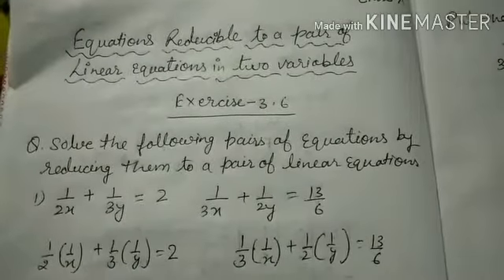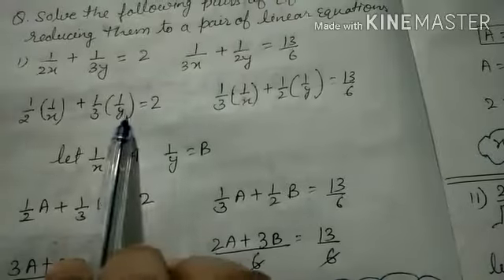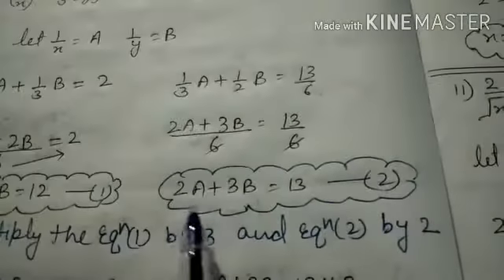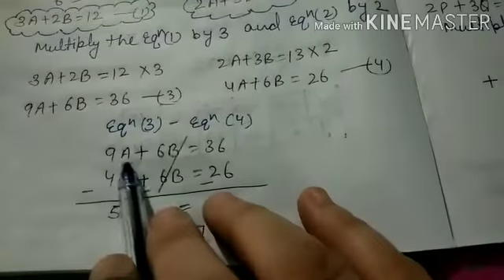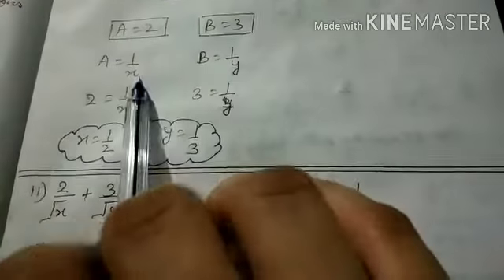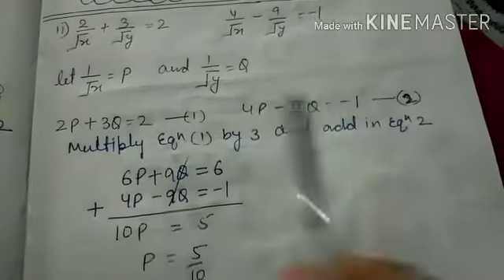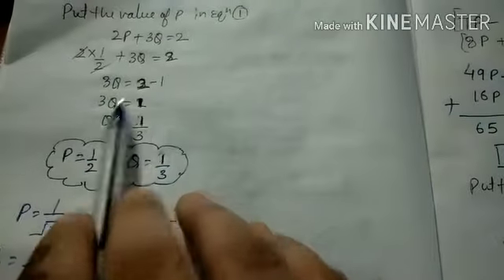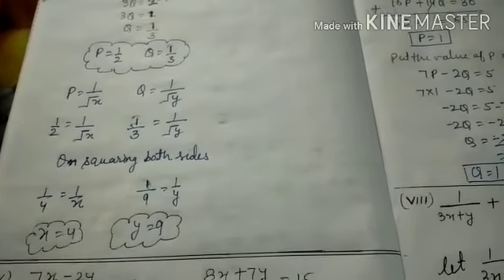Exercise 3.6 class X